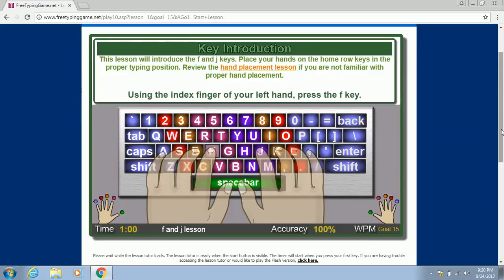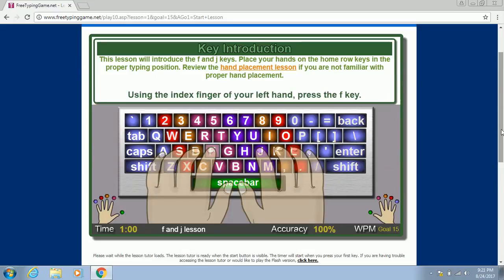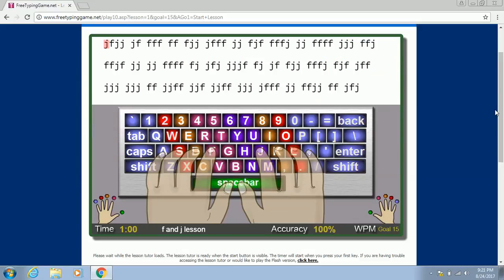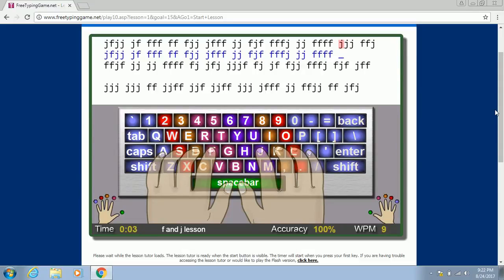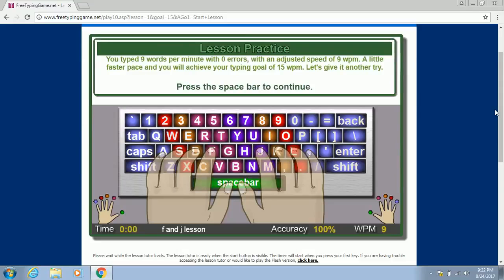How to write an essay in 30 minutes. @Professor Emilio MCC